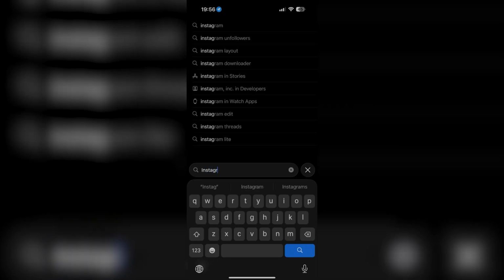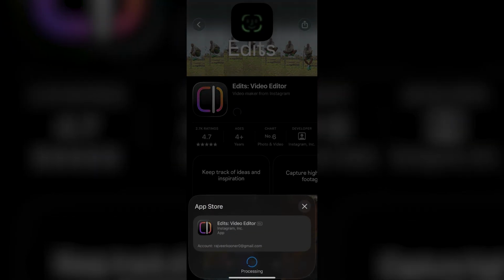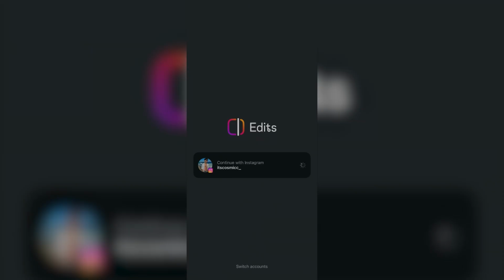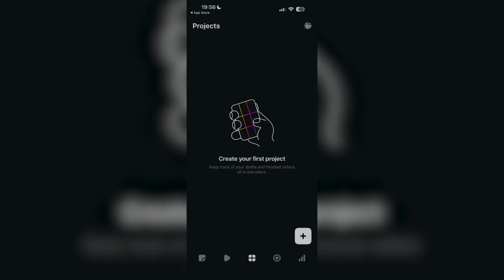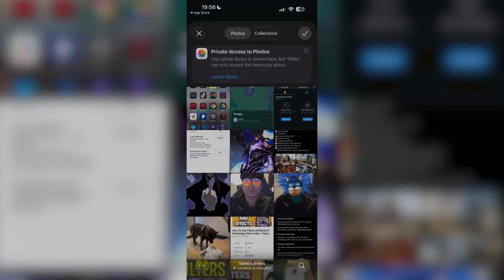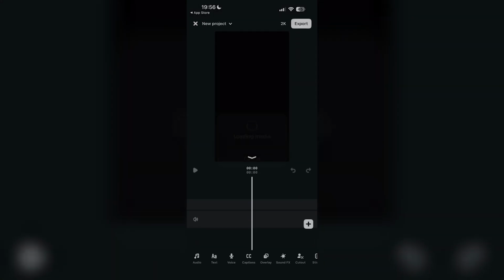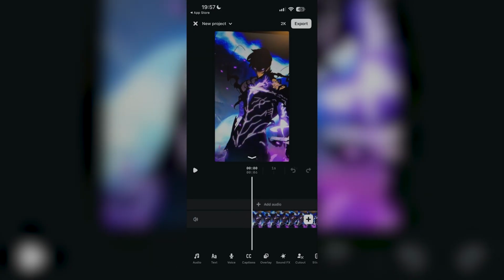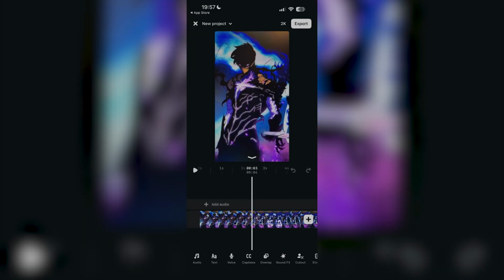How to Use Instagram Edits App - Fastest Guide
How to Use Instagram Edits App, Use Instagram Edits App